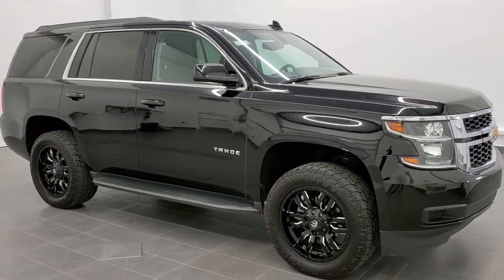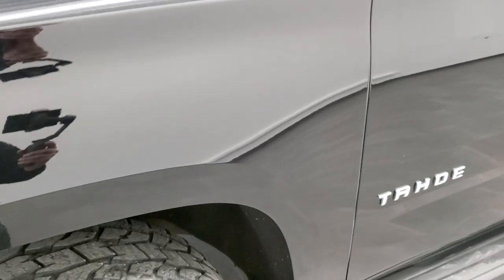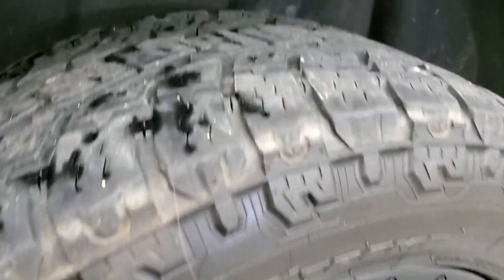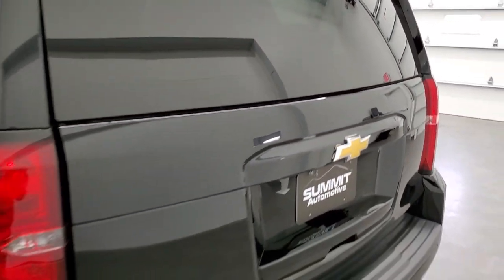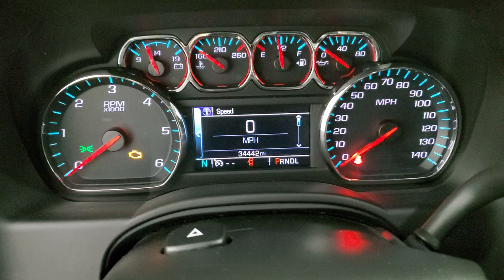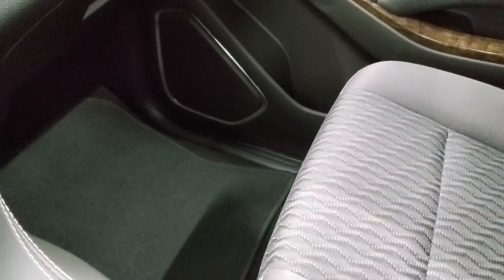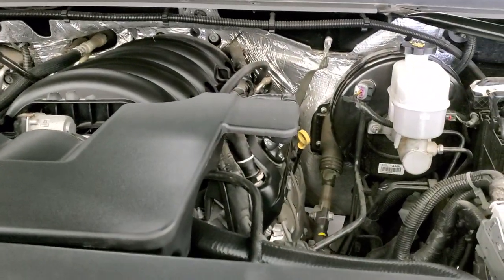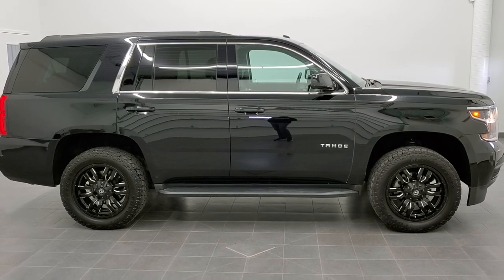2017 CHEVROLET TAHOE LS 4X4 BLACK CLEARCOAT 8 PASSENGER WALK AROUND REVIEW 11083 SOLD! SUMMITAUTO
This 2017 CHEVROLET TAHOE LS 4X4 8 PASSENGER IN BLACK CLEARCOAT FOR SALE IN FOND DU LAC OSHKOSH WISCONSIN 54935 is the vehicle we did walk around review of today.

Thank you for checking out this video of this 2017 CHEVROLET TAHOE LS 4X4 8 PASSENGER IN BLACK CLEARCOAT FOR SALE IN FOND DU LAC OSHKOSH WISCONSIN 54935

STOCK: 11083
PRICE: $38,991
MILES: 34,428
MAKE: CHEVROLET
MODEL: TAHOE
VIN: 1GNSKAKC8HR348322
LOCATION: FOND DU LAC OSHKOSH WISCONSIN, 54937 TRUCKS ON 41

CLEAN TITLE HISTORY! 5.3 Liter OHV V8 FFV Engine, 355 Horsepower E85 Capabilities, LS Package, 6 Speed Automatic Transmission with Optional Manual Tap Shift, Turn Dial 4x4 Four Wheel Drive 4WD, Reverse Backup Camera Rearview Camera, Onstar System, Dual Power Seats, Non Smoker, Black Ebony Cloth Seats, Bucket Seats, 2nd Row Bench Seating, 3rd Row Seats Bench Seating, Eight Passenger 8, Fold Flat Third Row Seats, Full Towing Package with Receiver Trailer Hitch, Wiring and Transmission Cooler Tow Package, Factory Brake Controller, Power Mirrors, Stabilitrak Traction Control, 3.42 Gears with Automatic Locking Differential Limited Slip Differential, Open Country Toyo A/T LT285/55 R20 Tires, 20 Inch Rims Premium Wheels, Painted and Polished Aluminum Rims Premium Wheels, Four Wheel Disc Brakes, Factory Running Boards, LED Running Lights, Projector Lamp Headlights, Chevy MyLink Touchscreen Radio, AM / FM Radio Tuner, Sirius/XM Satellite Radio Capabilities Sirius / XM, CD Player, Bluetooth, Hands-Free Phone Controls Blue Tooth, Android Auto Compatible, Apple Car Play Compatible, Auxiliary MP3 Jack Portable Audio Connection, USB Jack Portable Audio Connection, Keyless Entry with Factory Remote Start, Manual Raise Rear Gate with Manual Raise Glass, Rear Window Defroster, Adjustable Height Seatbelts, Driver and Passenger Front Air Bags, L.A.T.C.H. Child Safety System, Side Curtain Air Bags SRS Safety Restraint System, 2nd Row Power Windows, Multi-Function Steering Wheel Controls, Compass, Outside Temperature Display and Mileage Display, Dual Multi-Zone Climate Control , Rear Air Controls, Factory Floormats, Woodgrain Dash And Door Trim, Air Conditioning AC, Cruise Control, Power Locks, Power Windows, Tilt Steering Wheel, Automatic Headlights Autolamp, 110V / 150W Auxiliary Power Outlet, Side Window Antenna, 5 Year / 60,000 Mile Remaining Powertrain Factory Warranty, Whichever comes first, Black, CLEAN AUTOCHECK! Very very clean inside and out! This is one of the sharpest 2017 Chevrolet Tahoe suvs we have ever had on our lot! Make your move before this super clean 4wd is gone!

STOCK: 11083
PRICE: $38,991
MILES: 34,428
MAKE: CHEVROLET
MODEL: TAHOE
VIN: 1GNSKAKC8HR348322